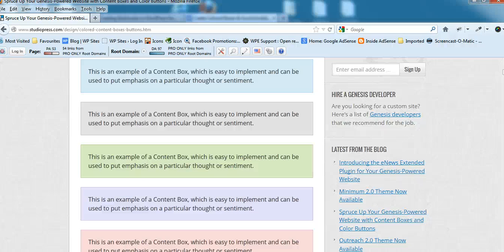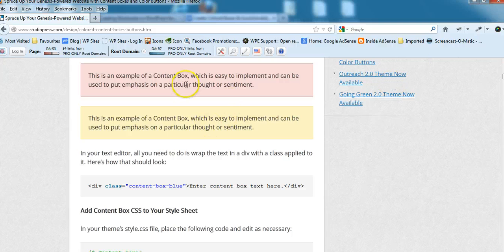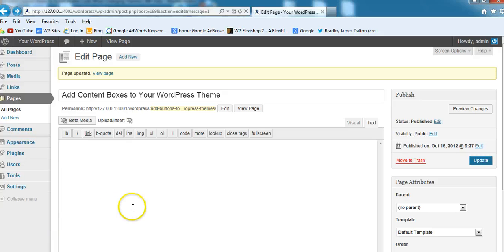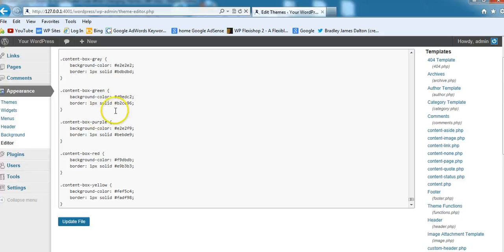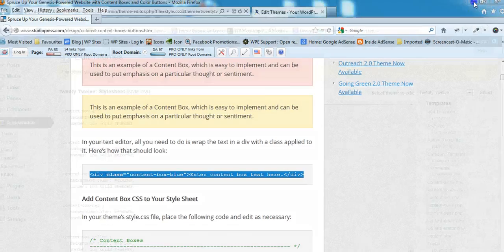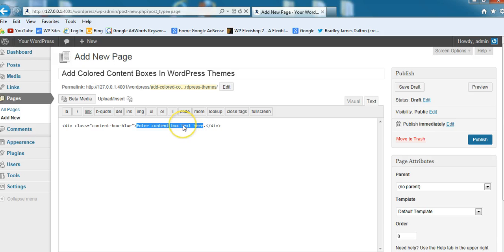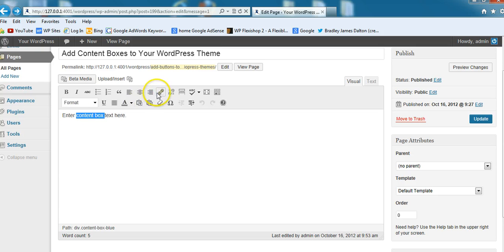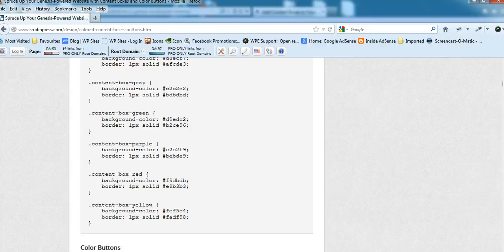Content Boxes WordPress Theme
WordPress tutorial about how to easily create and add different colored content boxes to any WordPress theme.